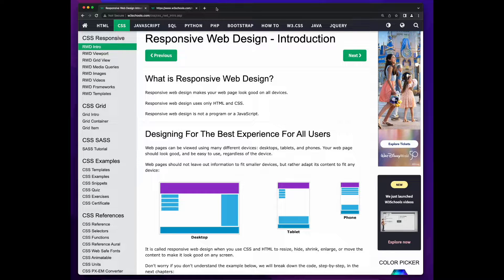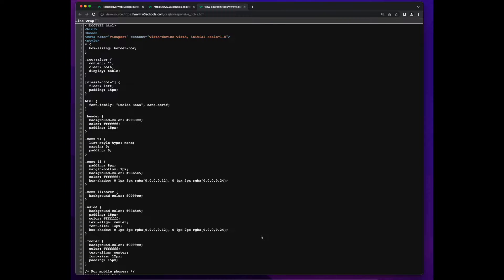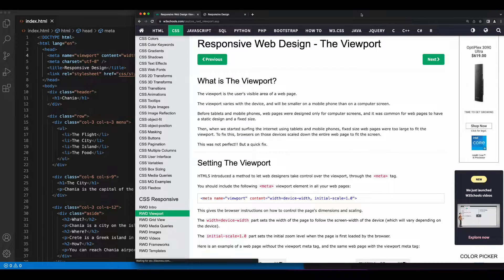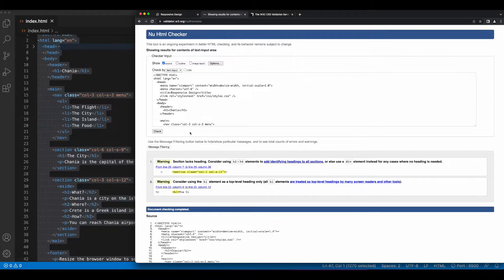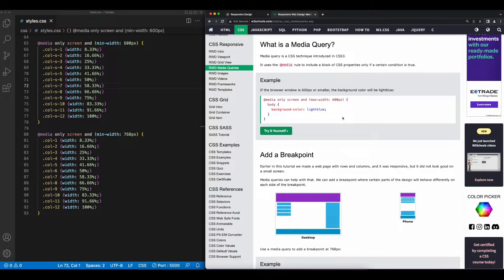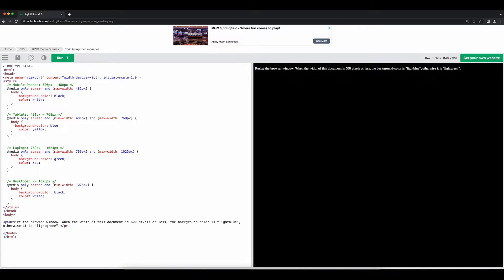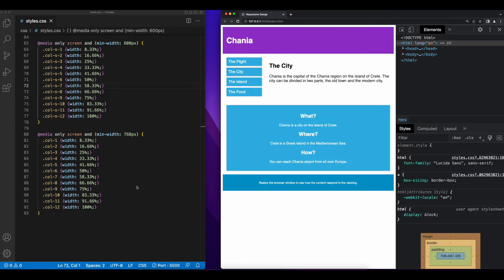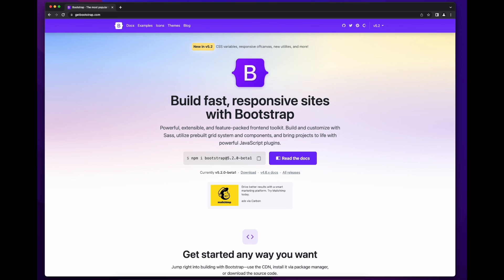10: CSS: Responsive Design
In this video, we'll discuss responsive webpage design.